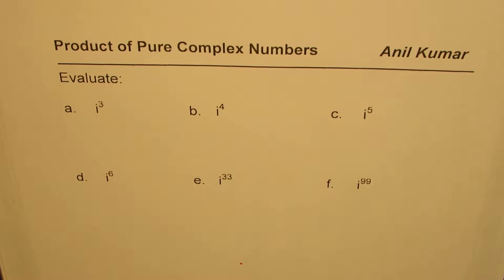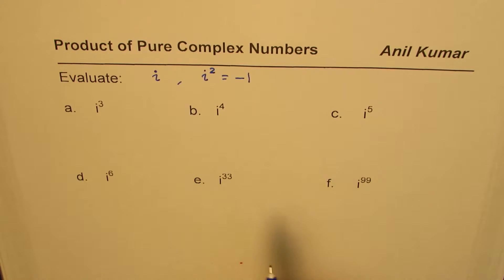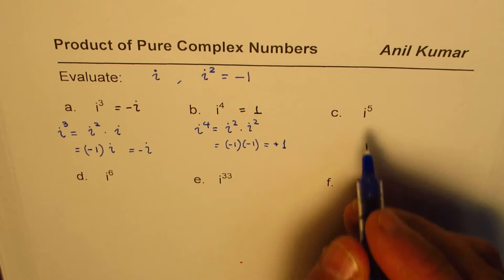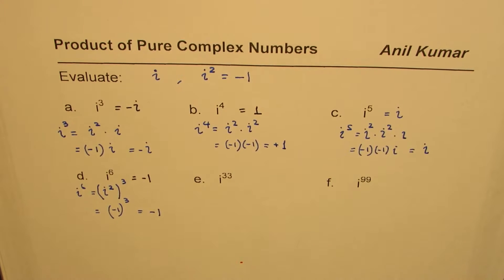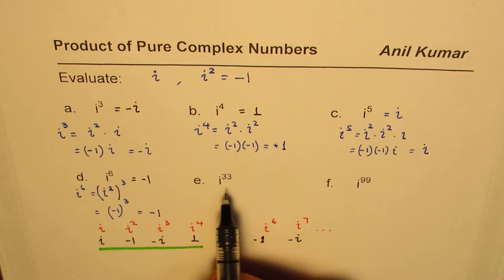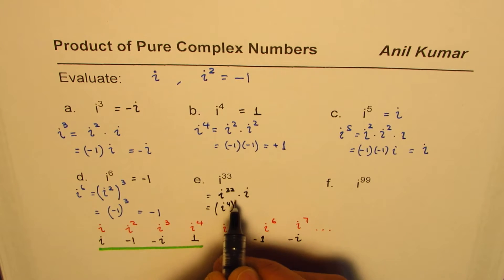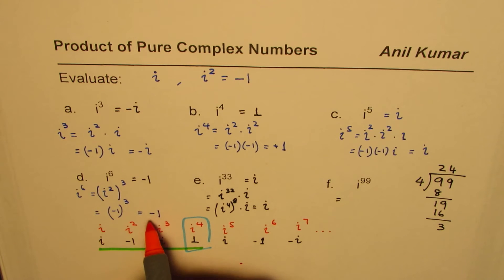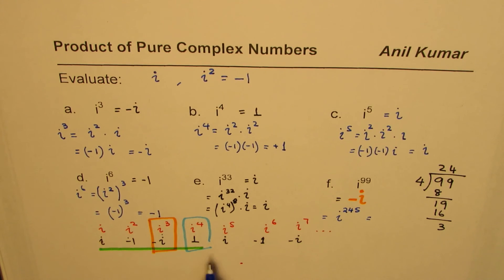Evaluate Powers of Pure Imaginary Number